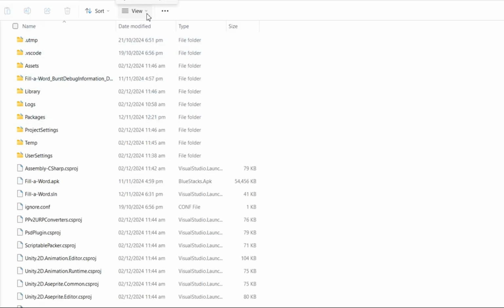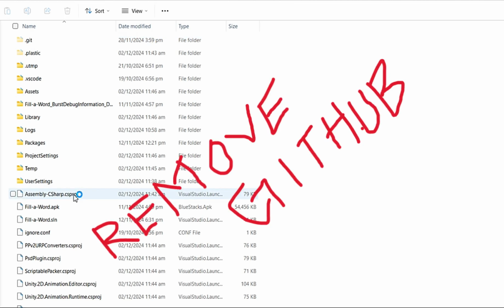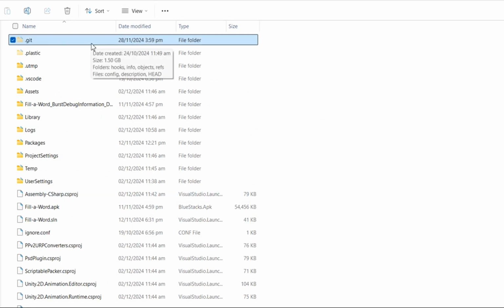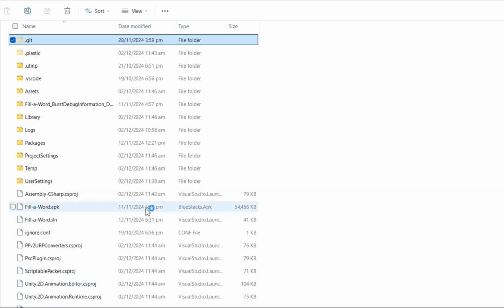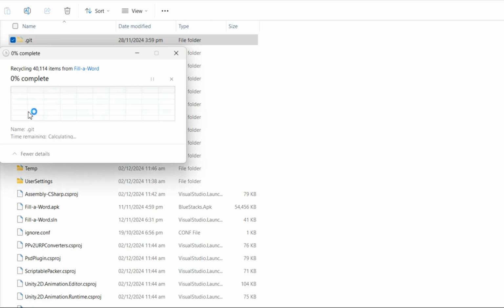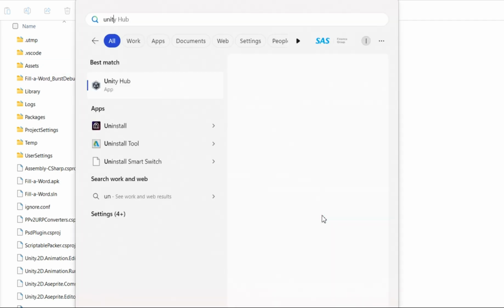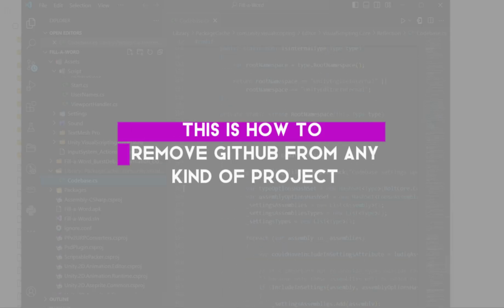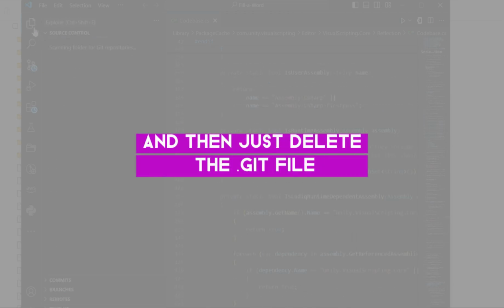How to remove GitHub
Remove github from your local folder completely.

If you want to remove GitHub from your system or accounts, here are the common steps you can follow depending on what exactly you wish to remove:
1. Remove GitHub Desktop App
Windows:
Open Control Panel.
Go to Programs: Programs and Features.
Find GitHub Desktop in the list, right-click, and select Uninstall.
macOS:
Open the Applications folder.
Drag GitHub Desktop to the Trash.
Linux (if using Wine or a package manager):
Run the appropriate package manager command or remove the application from Wine.

Uninstall Git from the System
Windows:
Open Control Panel: Programs: Programs and Features.
Locate Git in the list, right-click, and select Uninstall.
macOS (if installed via Homebrew):
bash
Copy
Edit
brew uninstall git
Linux (using apt for Debian/Ubuntu):
bash
Copy
Edit
sudo apt-get remove git
(Use the respective package manager for other Linux distributions.)